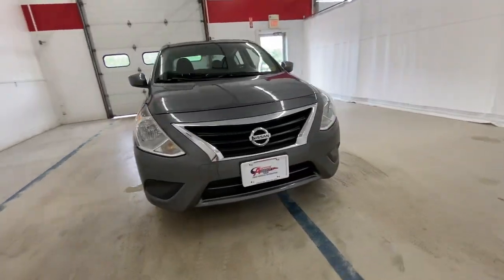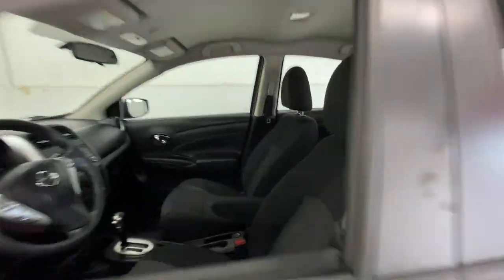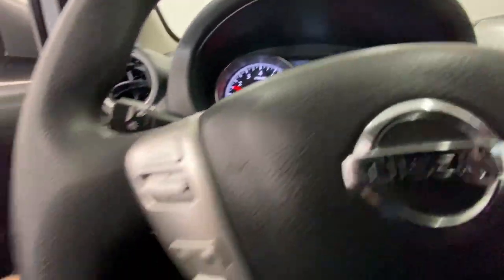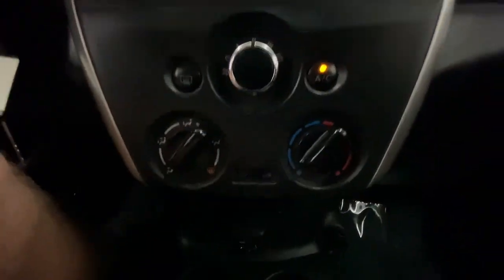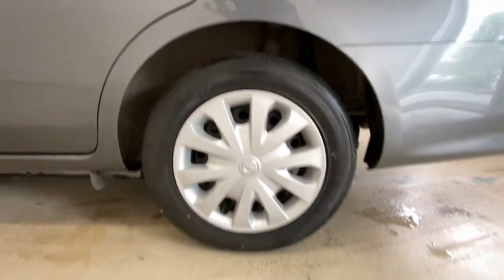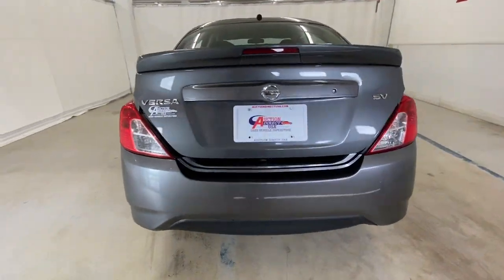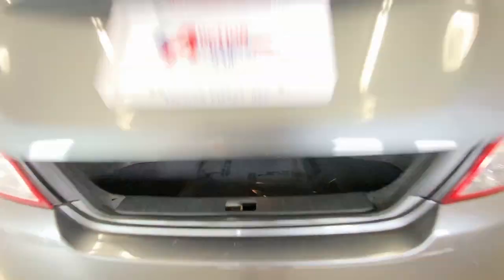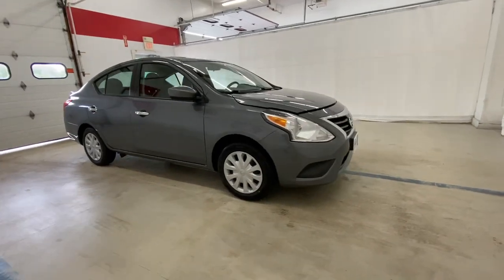2018 Nissan Versa Rochester, Victor, Pittsford, Webster, Spencerport, NY VT43269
Gun Metallic Used 2018 Nissan Versa available in Rochester, New York at Auction Direct USA Rochester. Servicing the Victor, Pittsford, Webster, Spencerport, NY area.
2018 Nissan Versa 1.6 SV - Stock#: VT43269 - VIN#: 3N1CN7AP1JL803362

Bluetooth, Remote Keyless Entry, Steering Wheel Mounted Audio Controls, USB Port. This vehicle gets 39 miles per gallon on the highway!!!